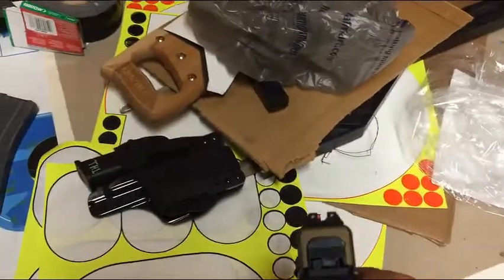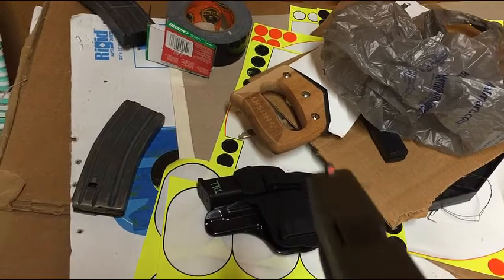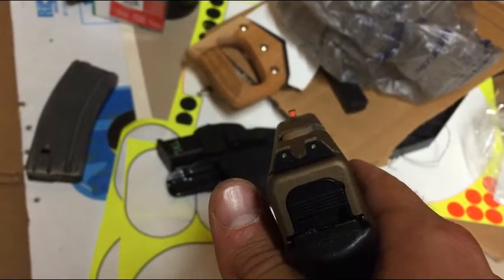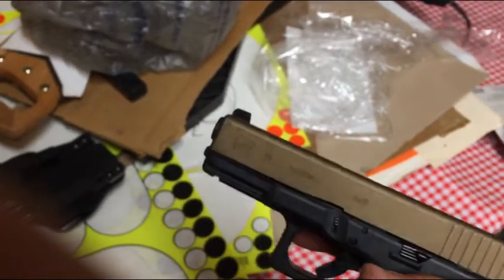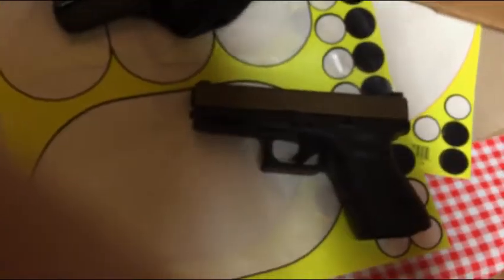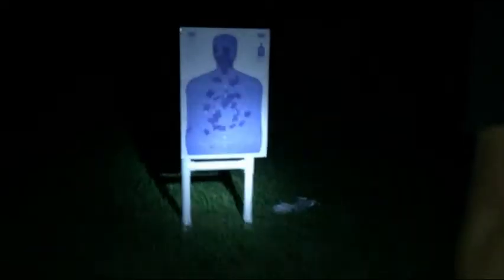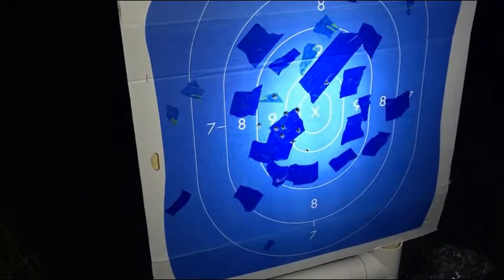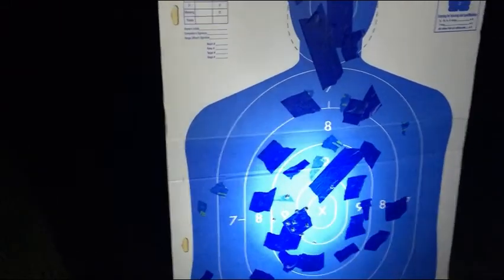Trijicon HD Night Sights Review